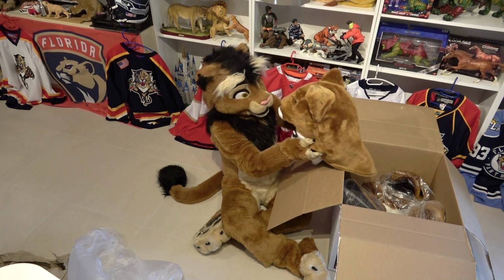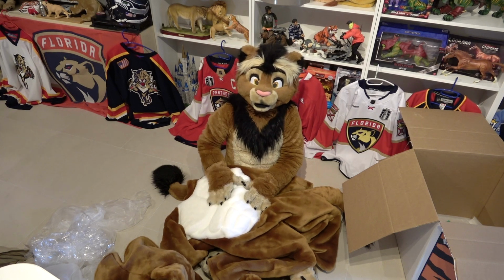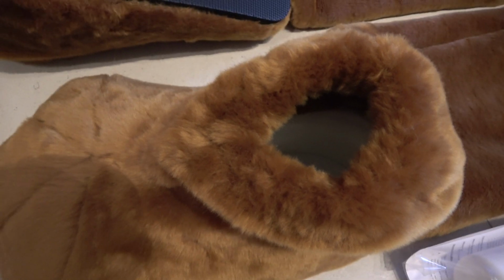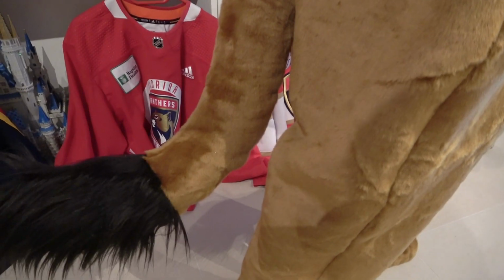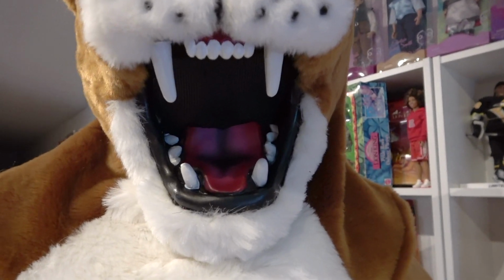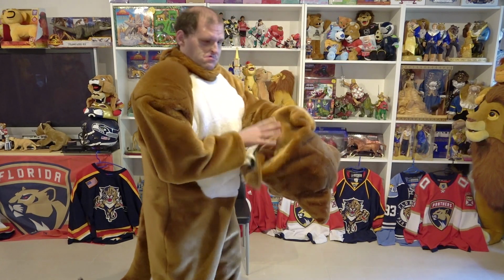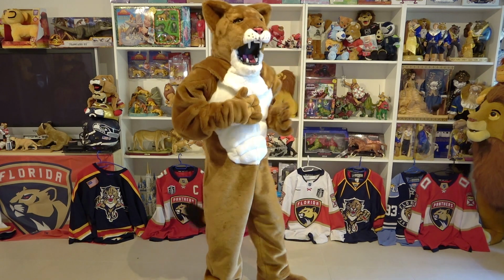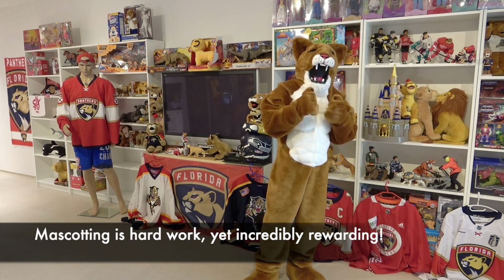Alinco Power Real Cats Cougar Mascot Costume Unboxing, Suit Up & Review (Pouncer the Panther)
The moment I've been waiting for! Come join me for an unboxing and detailed review of my first-ever mascot costume and welcome POUNCER THE FLORIDA PANTHER to my family of characters! American sports and school mascots have been fascinating me for many years with their characters, the joy they spread on and off the field and I always wanted to become like one of them. Today, this becomes a reality!

In this video, we are looking at the Power Real Cat Cougar mascot costume, made by Salt Lake City-based Alinco Costumes, who have provided not only hundreds of schools but also some of the major U.S. sports leagues with their products. This video is an honest review and will give you all the details. We will start with an unboxing, take a look at the individual parts of the mascot, putting it on display before I'll be putting on the mascot costume myself and give you a little performance to determine, whether that cool cat is worth the price!

Alinco's Power Real Cat Cougar is a stock mascot costume that can be obtained directly from their

Pouncer the Panther is owned and performed by Kitwana Lion.
Video recorded December 2024.

Contents of this video:

00:00 Intro
03:13 Unboxing
13:21 A Look at the Individual Mascot Costume Parts
22:21 Mascot Costume on Display Mannequin
33:29 Putting on the Mascot Costume
38:25 Name & Character Reveal!
40:20 Pros & Cons Review of the Mascot Costume
45:19 Performing the Mascot Costume

This video does not contain any product placement. The items featured are part of my private collection and are not for sale.

Yours Cuddly,
Kitwana